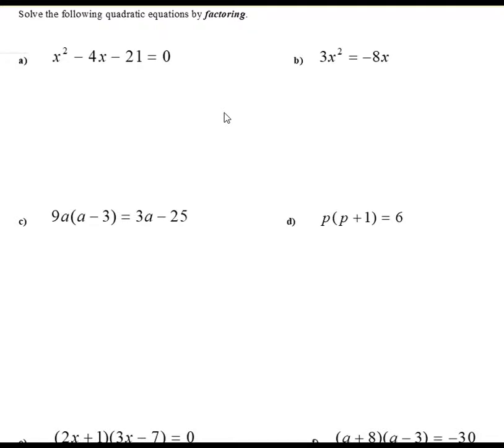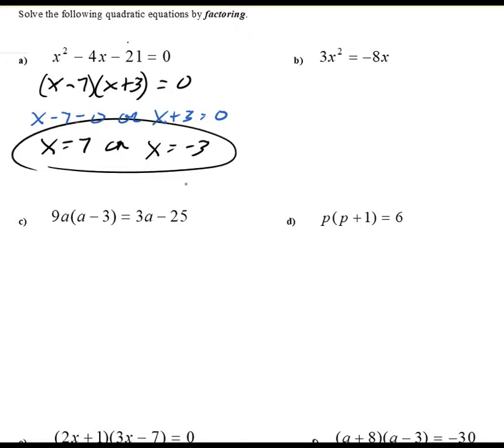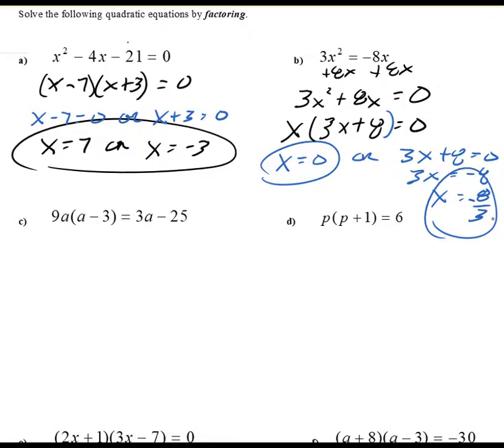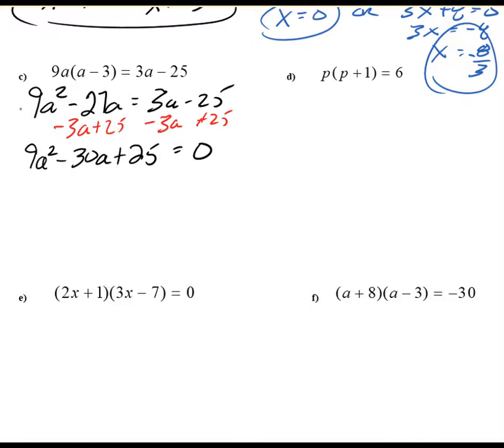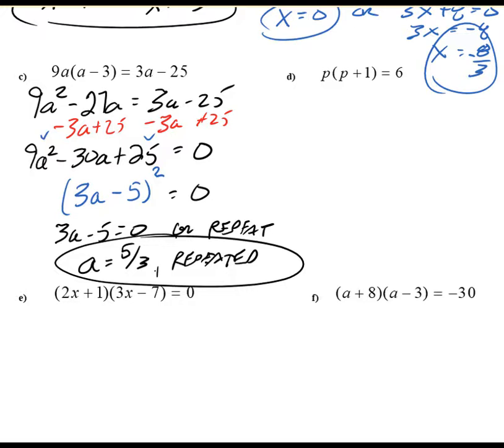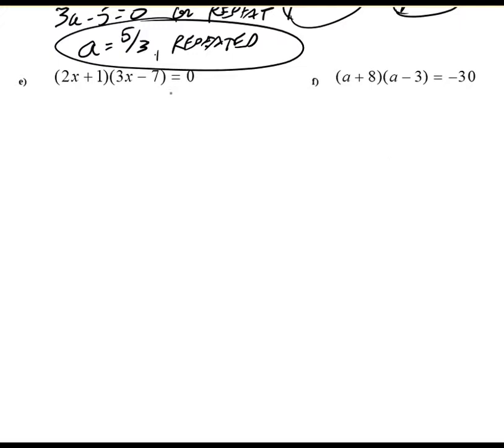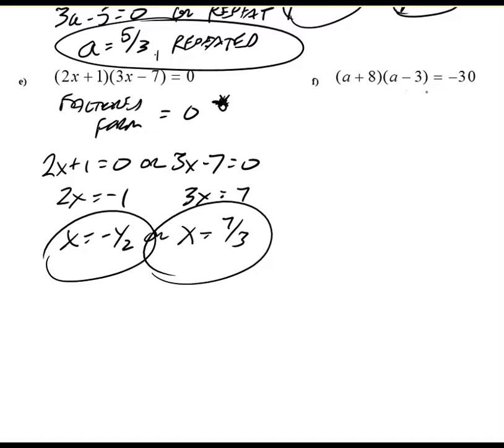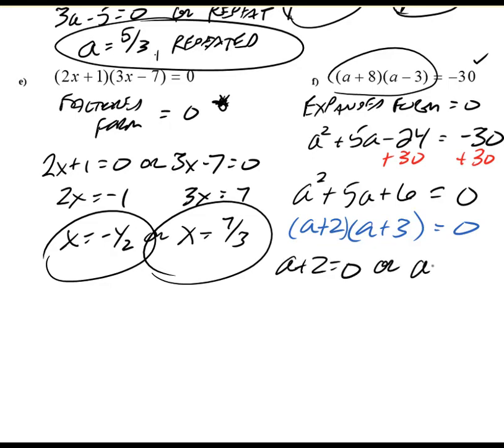Solving Quadratic Equations by Factoring Examples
More example sf solving quadratic equations by factoring.